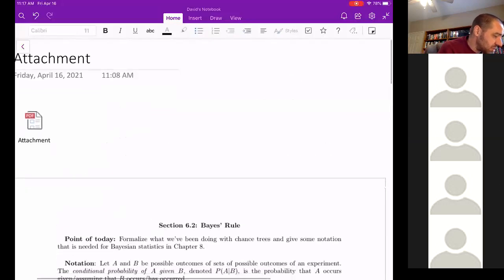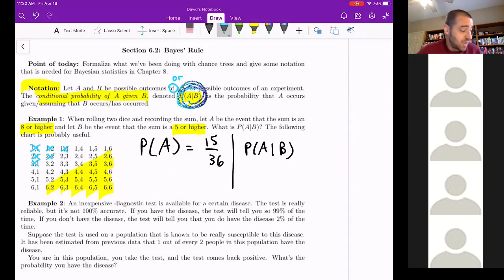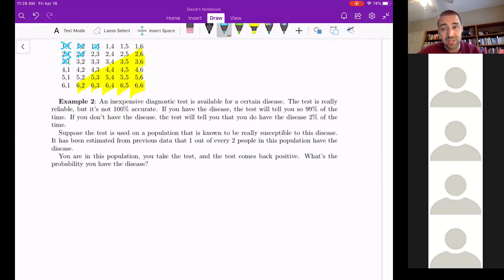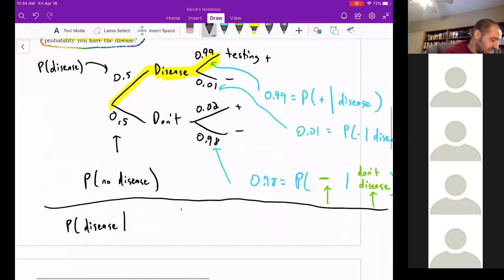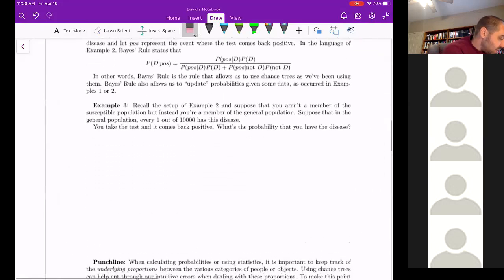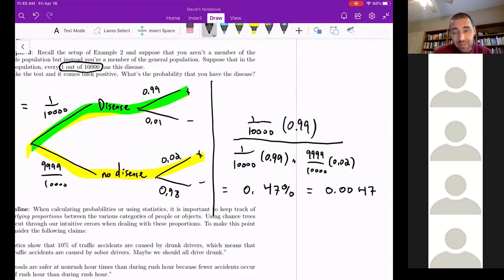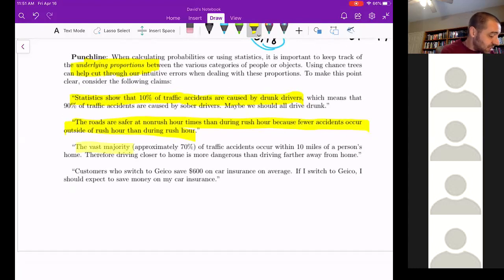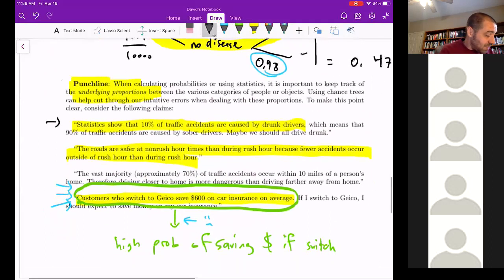MAT 305 4/16